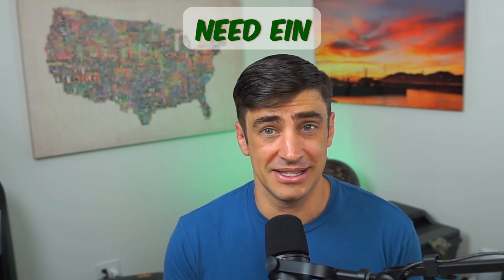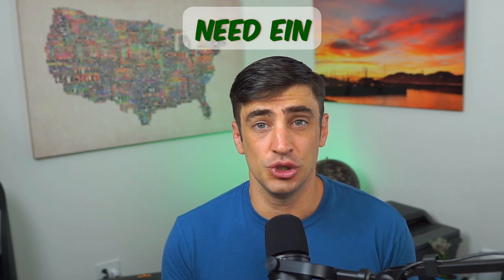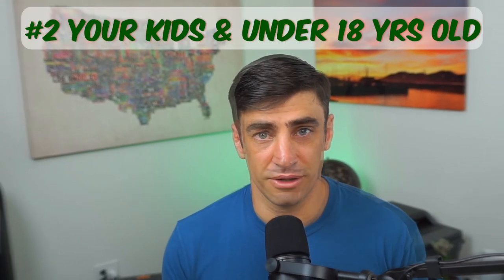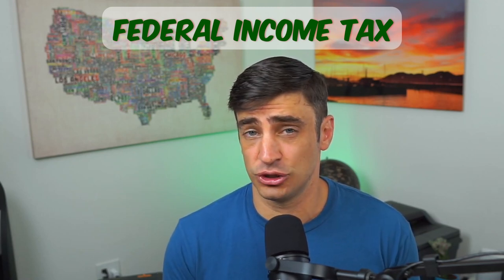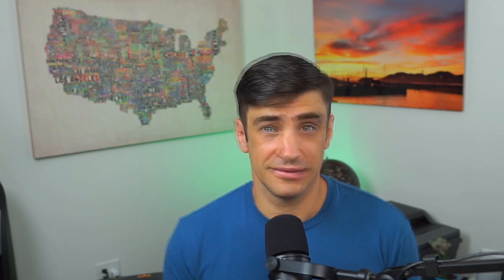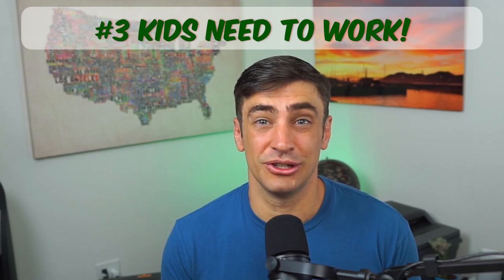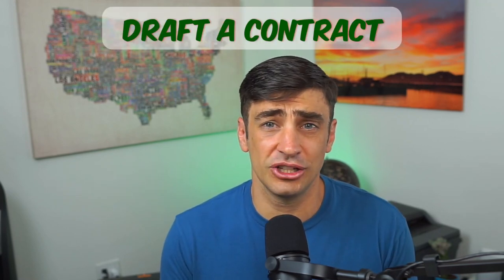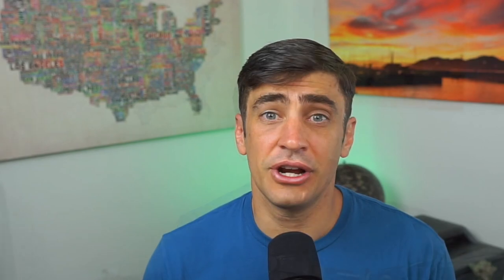How to Hire Your Kid and Pay No Tax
How to hire your kids and pay no tax

May have heard you can pay your kids tax free up to $12k

True:
As long as they’re doing legitimate work for your business, you can hire your kids under 18 and pay each of them up to $12,950 per year tax-free for 2022.

By doing this legitimately you can avoid Federal income tax, Social security tax, Medicare tax, and Federal unemployment (FUTA) tax

00:00 Intro
00:18 Need a Business
00:57 Kids need to be yours and under 18 years old
01:04 Type of taxes you can avoid by hiring your kids
01:17 Kids need to work
02:01 Pay kids fairly
02:28 How to pay kids and pay not tax
04:24 How to pay kids and pay not tax for S-Corp or C-Corp